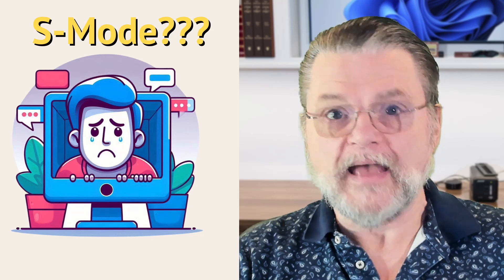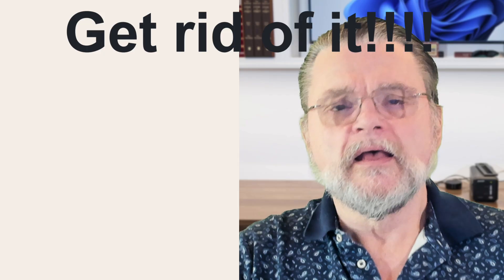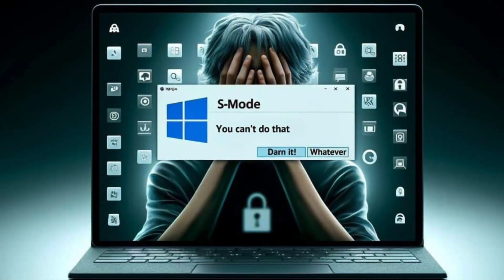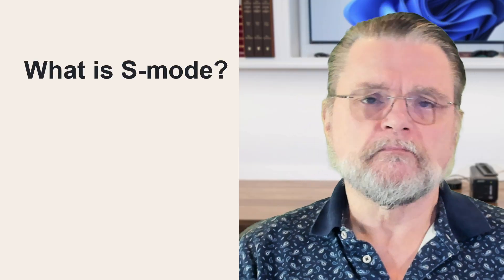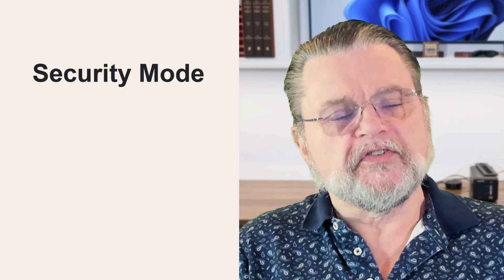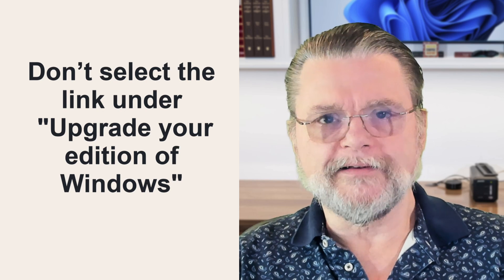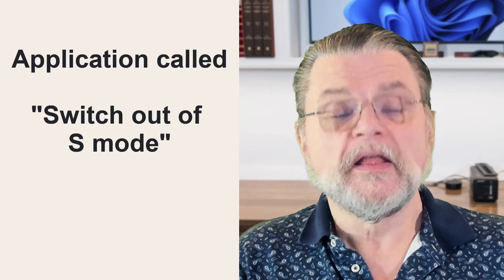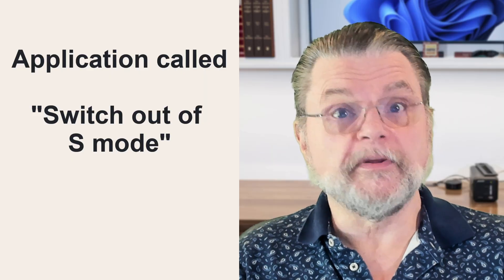What is S-Mode and How Do I Get Rid of It?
⚜️ S-mode is an additional set of restrictions in Windows that is intended to protect you. Most people want to get rid of it.

⚜️ S-mode?
S-mode restricts Windows to only installing apps from the Microsoft Store and forces Edge to be used as the default browser. I believe it’s too limiting for most users, but it can protect those prone to risky behavior. Once you turn S-mode off, you cannot turn it back on. Avoid buying devices with S-mode unless necessary.

Chapters
0:00 Get rid of S-mode
0:35 What is S-mode?
2:25 Turning off S-mode
3:35 Turning on S-mode
4:00 Is S-mode useful?